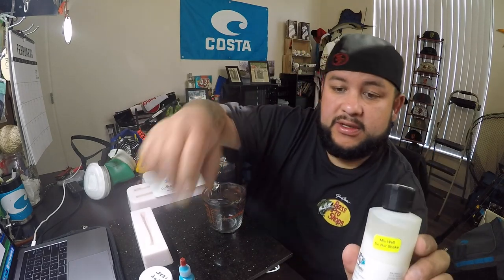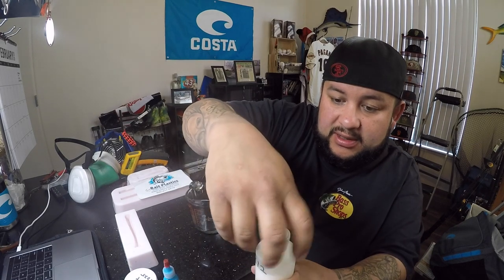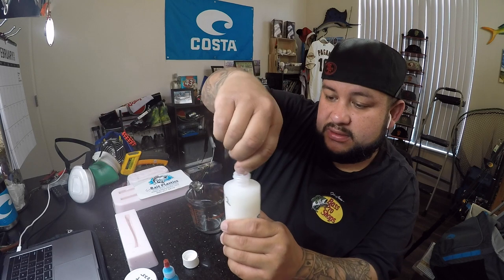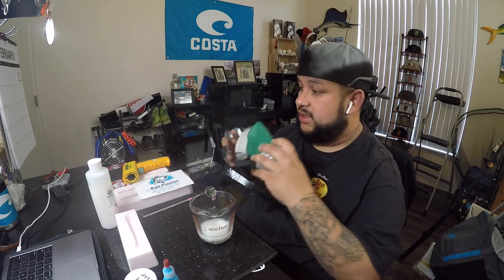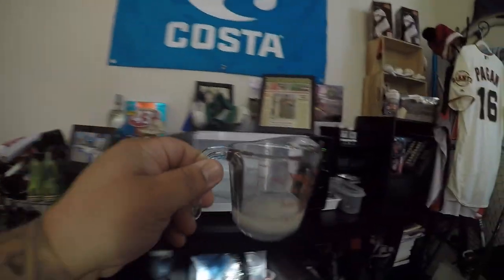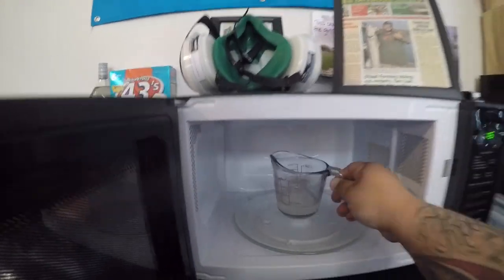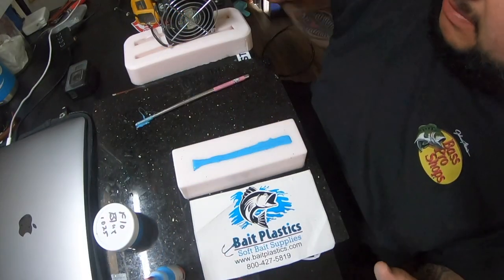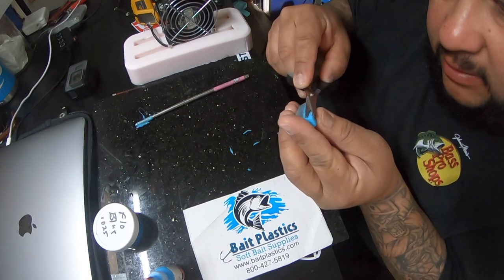How To Make Soft Plastic Swim Baits- Part 2 Pouring The Swim Bait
Here we go guys this is part two of the video. In this video I will show you the final steps on making your swim baits ,heating up the plastisol, adding your color, and pouring the soft plastic into your mold. I will also add links of the items I used in this video below so you can start making your own swim baits right away.

BEAT MADE BY @anyfishcangetit exclusive for Deadliest Kast Fishing